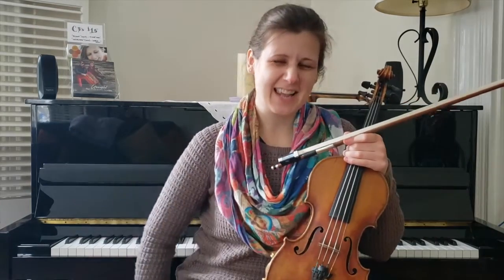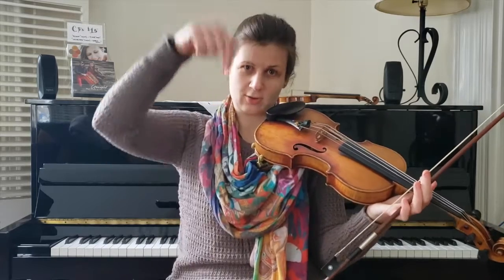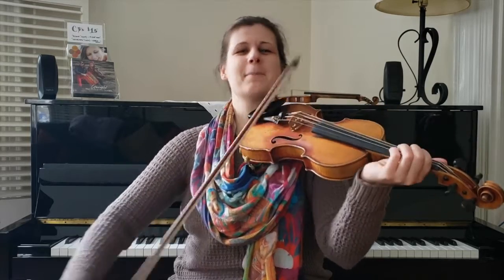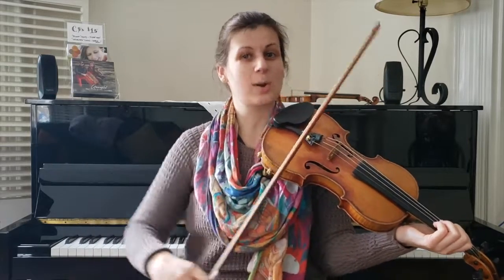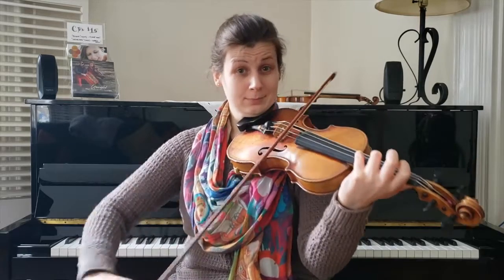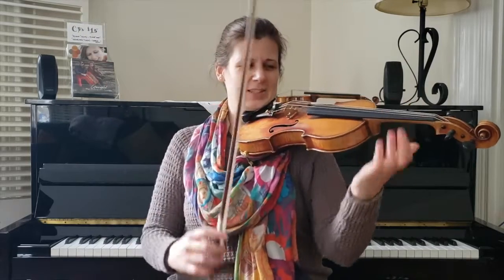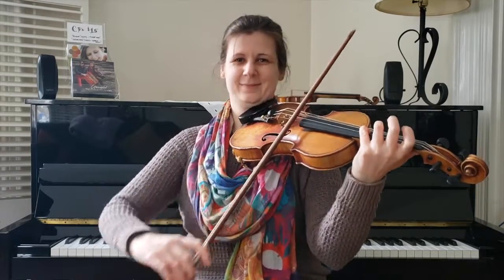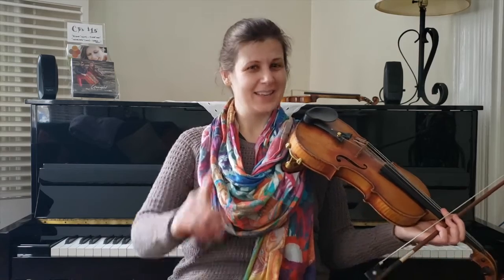Mari's Tune of the Month - February 2021: Old Time reel, "Glory In The Meeting House"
Multistyle violinist and champion fiddler Mari Black shares her "Tune of the Month" for February 2021: a powerful, groovin' Old Time reel, "Glory In The Meeting House".  **Want to learn more tunes from Mari?  Sign up for one of her 4-Week Online Fiddle Seminars Hear more of Mari's music

If you would like to get sheet music for all future Tunes of the Month that Mari teaches, make sure to join her email newsletter on her -- she sends out sheet music especially for the subscribers of her monthly email newsletter.